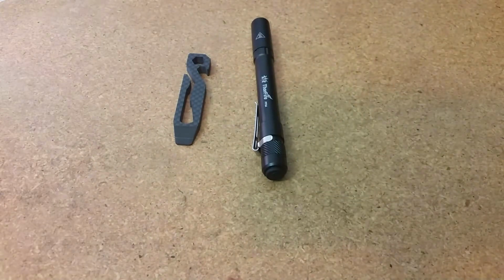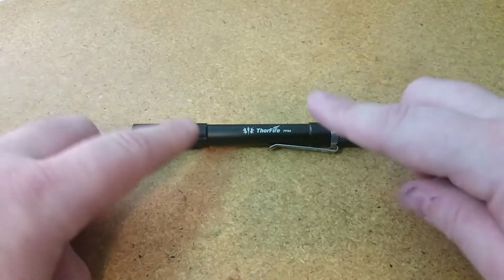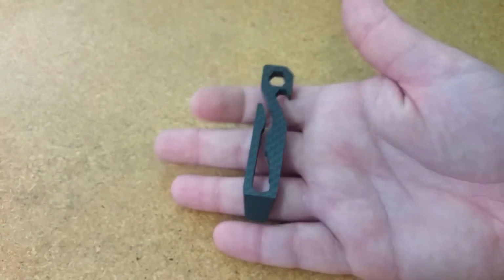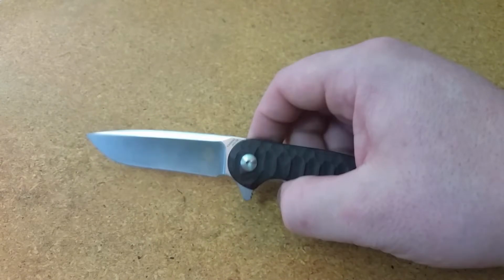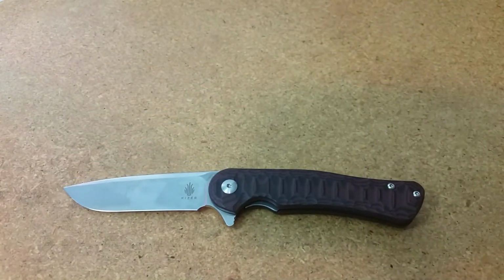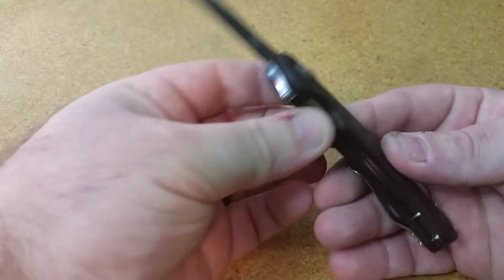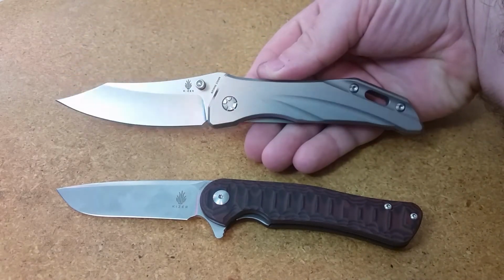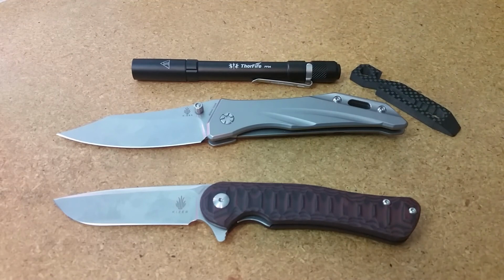New Flashlight and Tool, the Kizer Dukes and the Vipon App!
An update with some new gear, giveaway news, and a great way to get a Kizer at an affordable price!

Try the Vipon app for a good deal on Kizers!

Soon: Grail knife talk and value.